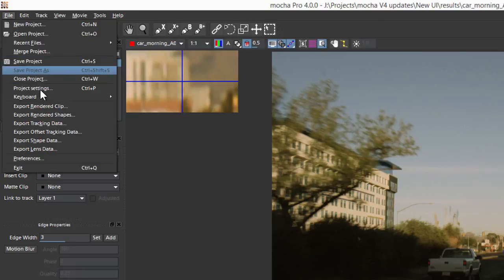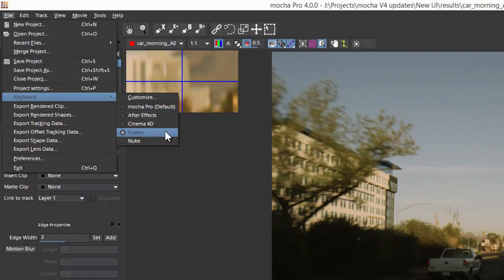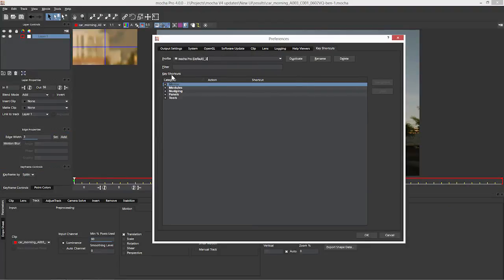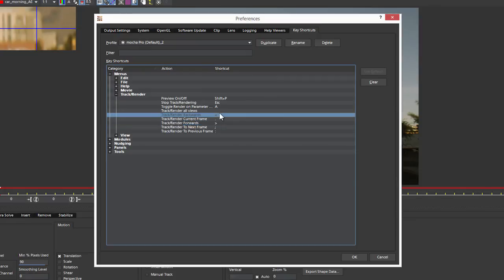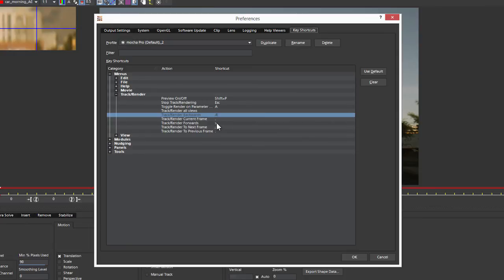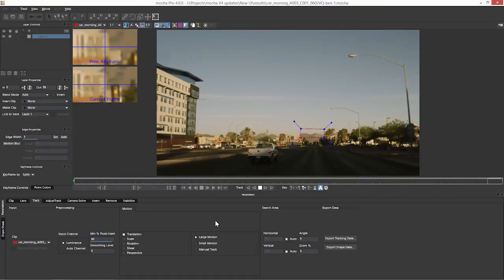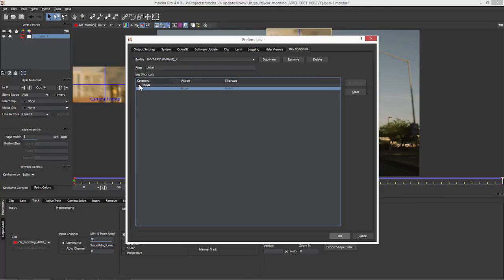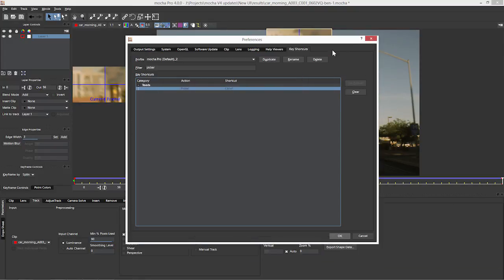mocha 4 Update Tutorial - 03 Keyboard Shortcuts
Short tutorial about the updates made to Imagineer Systems mocha V4.

In this tutorial we see how to change and make custom keyboard shortcut layouts to improve your workflow.